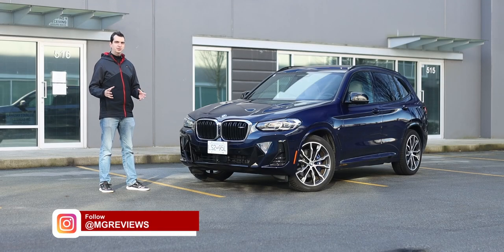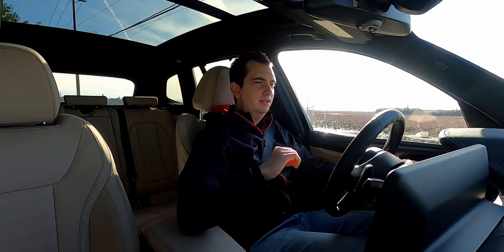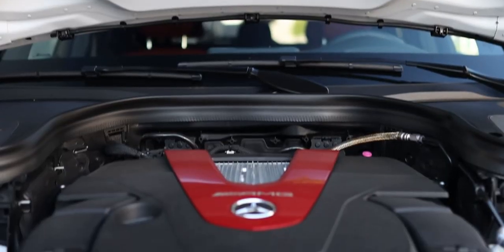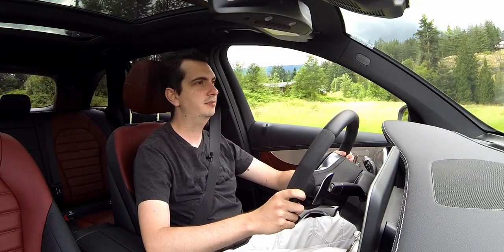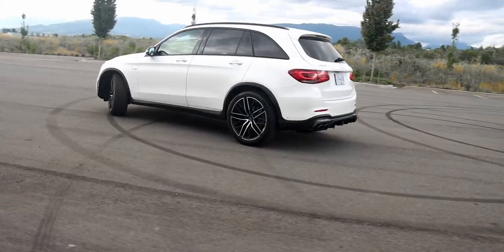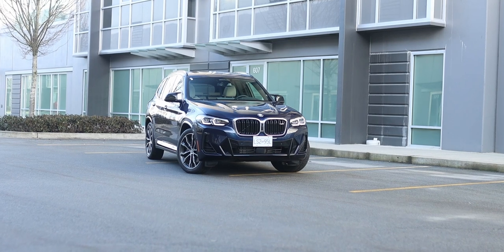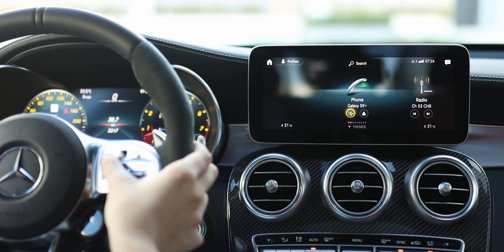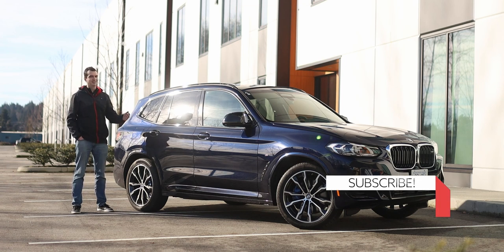Comparison Review: 2022 BMW X3 M40i vs 2022 Mercedes-Benz GLC 43 AMG 4Matic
The BMW X3 and the Mercedes-Benz GLC primarily dominate the compact luxury SUV market. It’s a cutthroat segment in which auto manufacturers need to stay ahead of the curve to be relevant. So for the 2022 model year, the BMW X3 received a few mid-cycle updates (LCI, Life Cycle Impulse as BMW calls it) to keep it top of mind for consumers. The Mercedes-Benz GLC on the other hand hasn't seen any major changes since 2020. So is it still good enough to take on the updated X3?

The engine in the 2022 BMW X3 M40i was actually updated last year. It is a 3.0L inline-6 that can produce 382 hp and 369 lb-ft of torque (284 kW & 500 Nm). It produces enough grunt to get the 1,992 ks (4,392 lbs) body to 100 km/h in 4.5 seconds. The 3.0L bi-turbo V6 under the hood of this Mercedes-Benz GLC 43 AMG 4Matic packs a pretty good punch. It produces 385 hp and 384 lb-ft of torque. Despite the SUV tipping the scales at just over 1,900 kg, it can officially accelerate to 100 km/h in 4.9 seconds. Although, some other auto publications have seen the 0-100 km/h sprint finished in under 4.5 seconds. So this is a brisk compact SUV.

The 2022 BMW X3 M40i starts at $68,000 CAD ($57,800 USD). This particular demo vehicle has a price of $82,040 CAD ($64,995 USD) but it is not fully loaded. There are still a few stand-alone features that can be optioned. By comparison, the 2022 Mercedes-Benz GLC 43 AMG 4Matic has a starting price that is just $100 off the price of the BMW X3 M40i at $67,900 CAD ($59,900 USD). This demo GLC 43 AMG was optioned to the tune of $82,990 CAD ($73,475 USD). Still not fully loaded.
Vehicles provided by @bmwcanada & @MercedesBenzCanada
𝗩𝗶𝗱𝗲𝗼 𝗻𝗮𝘃𝗶𝗴𝗮𝘁𝗶𝗼𝗻
0:00 Intro - Don't Forget to Subscribe :)
1:04 Performance - Which SUV drives better?
8:32 Comfort - Which luxury SUV is more comfortable?
10:08 Odds and Ends - What features do they have?
13:14 Conclusion - Should you buy the X3 or the GLC?